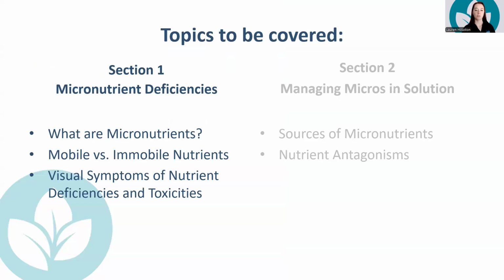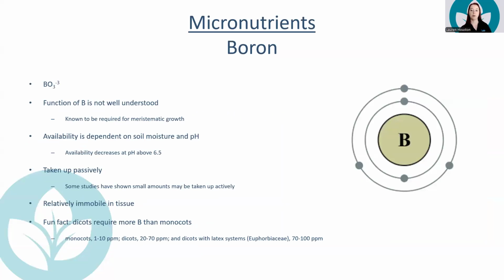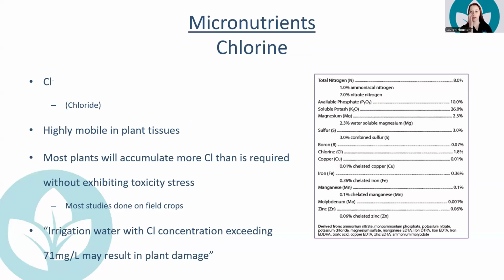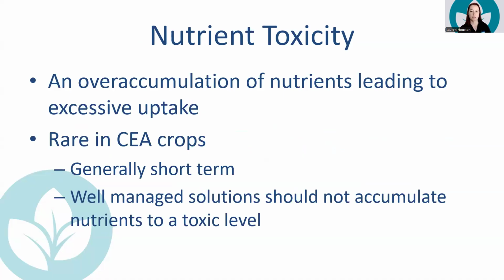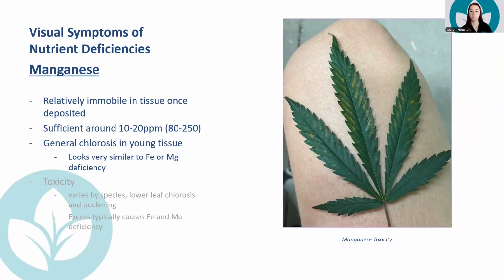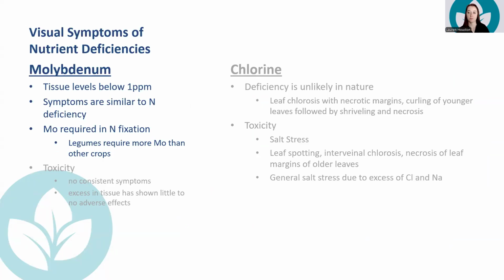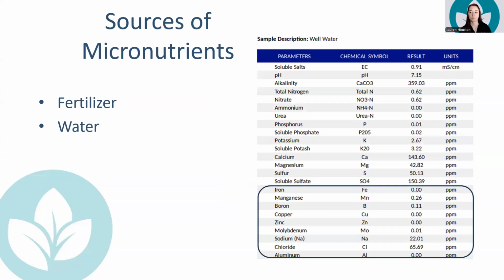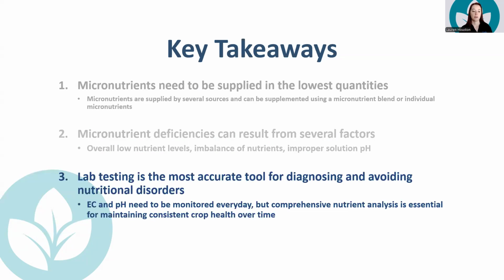Nutrient Management Webinar - Part 4 - Micronutrients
Part 4 of our live webinar series, presented by Lauren Houston, focuses on micronutrient management. In this video we will cover the following topics...

-Learn the Visual Symptoms of micronutrient deficiencies
-Understand the balance of micronutrient crops need to avoid issues
-Identify the sources micronutrients in nutrient solutions to make the right adjustments.

Hosted by JR Peters Inc.

TRUSTED BY PROFESSIONAL GROWERS SINCE 1947

Allow your garden to flourish with us and turn it into delicious homemade recipes!

JR Peters Inc. makes the highest quality and truly soluble nutrient blends on the market. How can we say that? Because we are here watching over every step of the process. From research and formulation design in our small batch lab, through the intense qualifying of the purest raw materials, to our long-time employees watching over each handcrafted batch. The family at JR Peters ensures that the nutrients in our blends meet the strictest standards and will grow only top quality plant material.